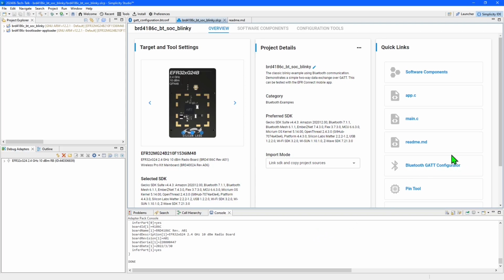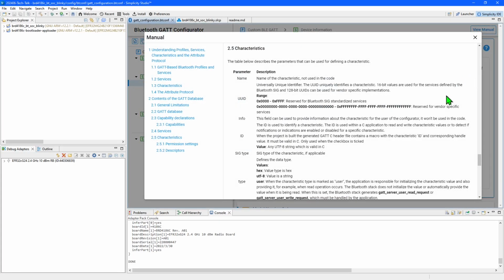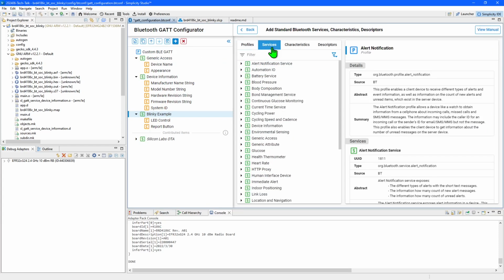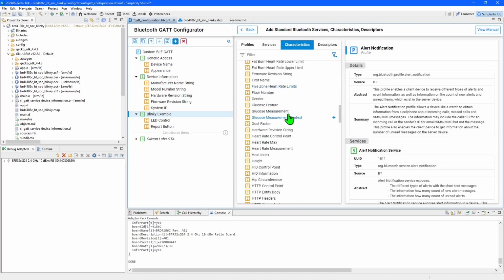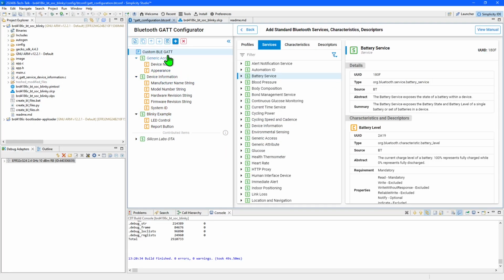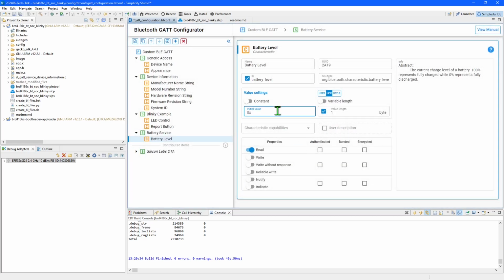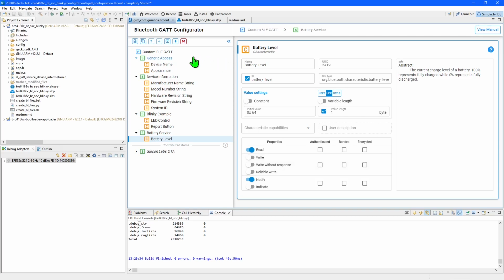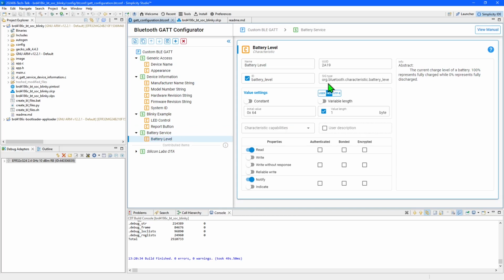Quick Start - Simplicity Studio 5 - Bluetooth GATT Configurator - Silicon Labs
Learn how to edit a Bluetooth application's GATT database, including standard and custom profiles, services, characteristics and descriptors using Simplicity Studio's Bluetooth GATT Configurator.